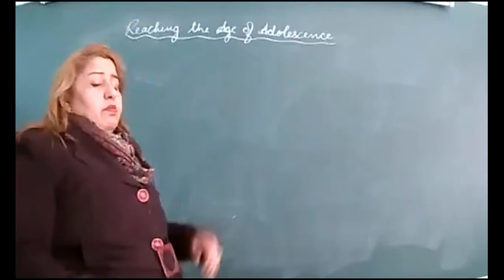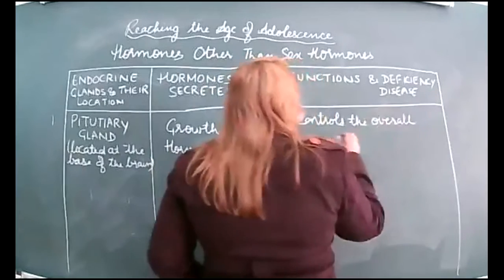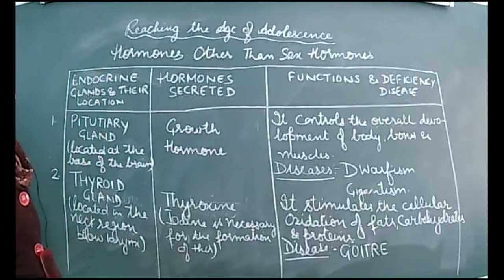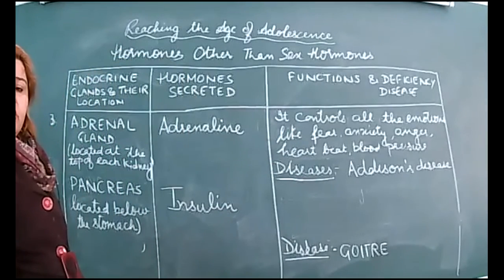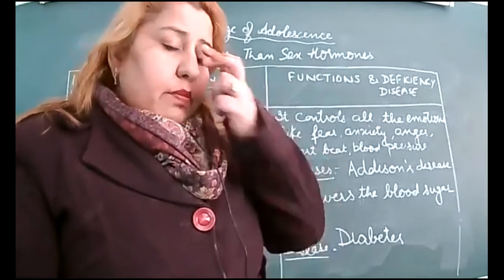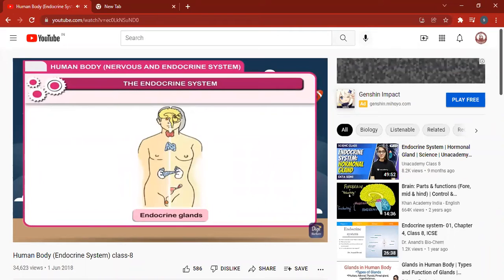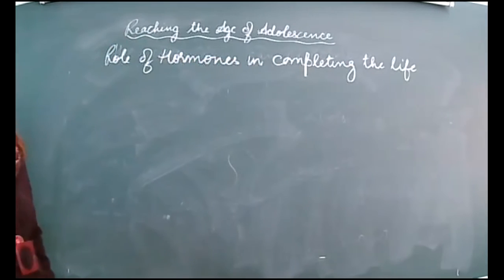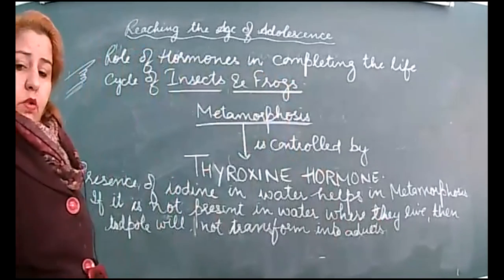28 01 22 8A,C SCIENCE